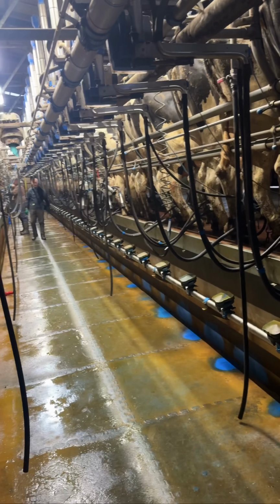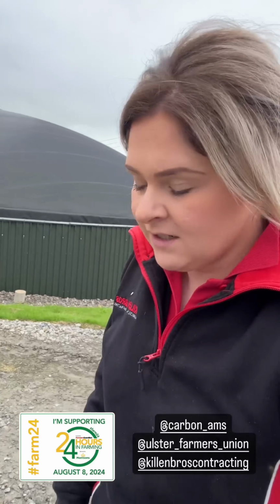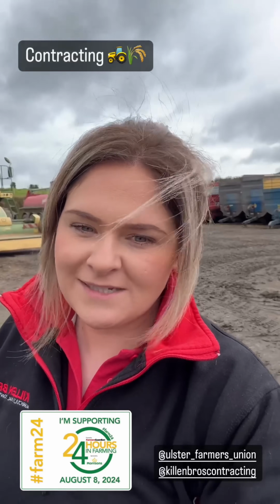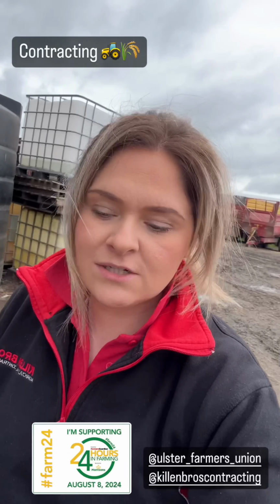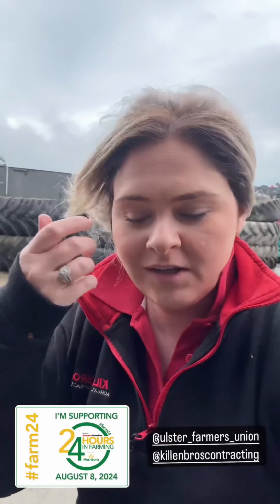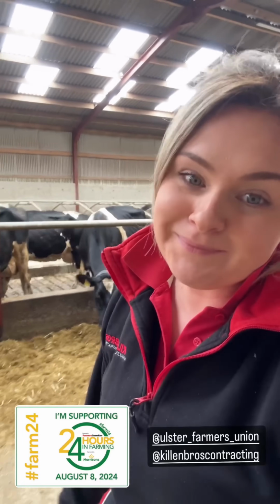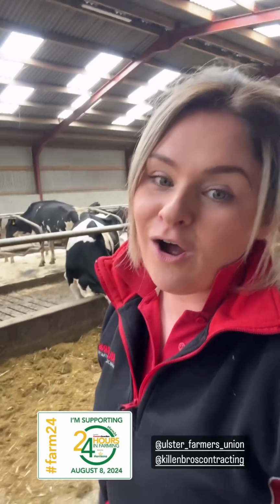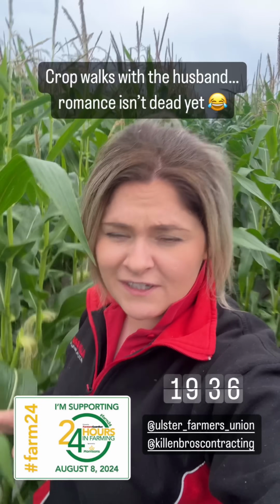Killen Bros | Farm24 2024